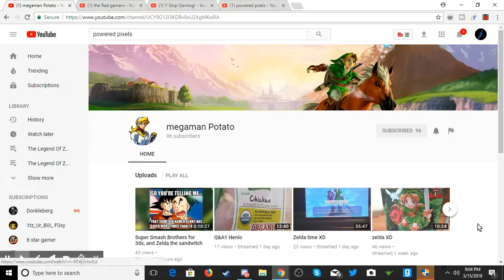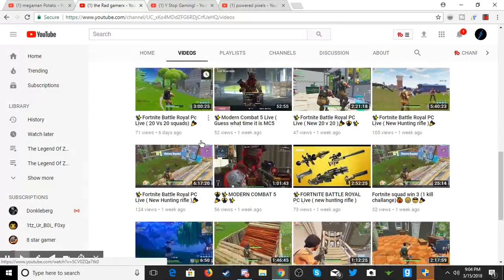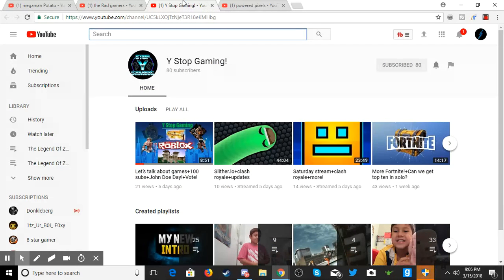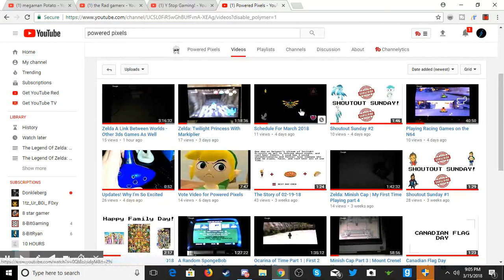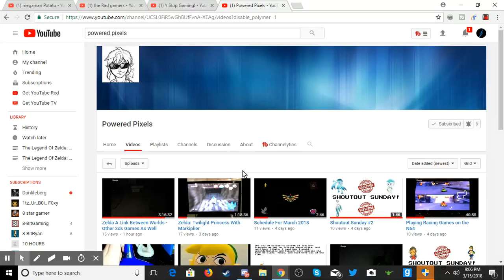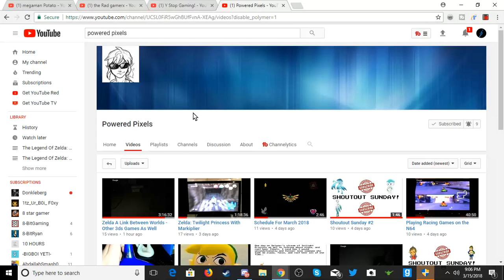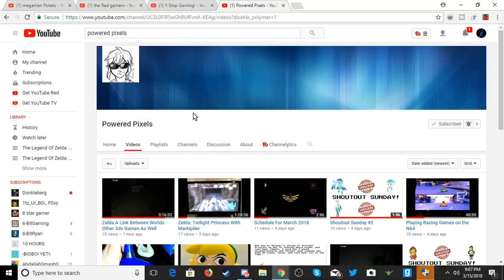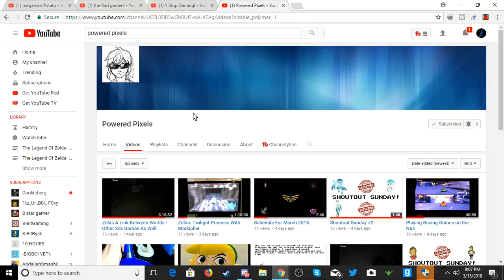SHOUTOUT SERIES!!!!! (4 SHOUTOUTS!!!)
*Hey guys i really hope you are checking these people out it would mean so much!!! Here are their channels!